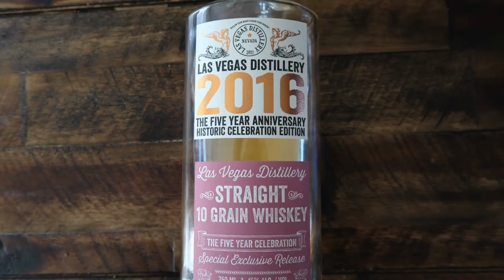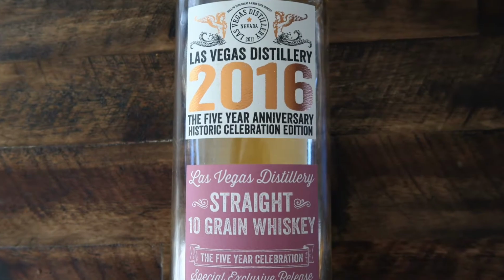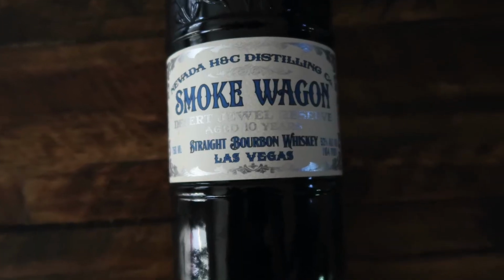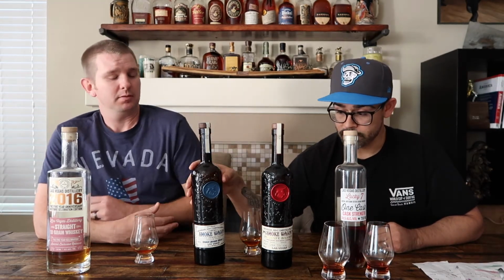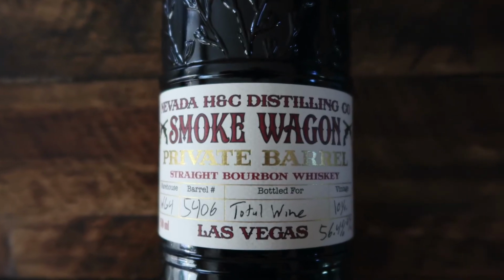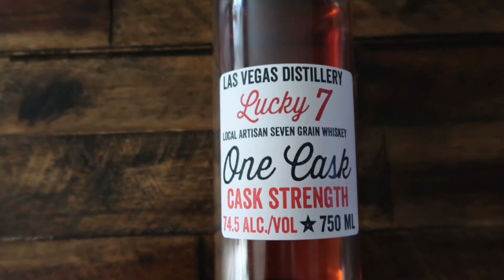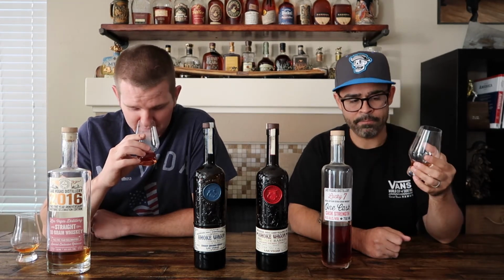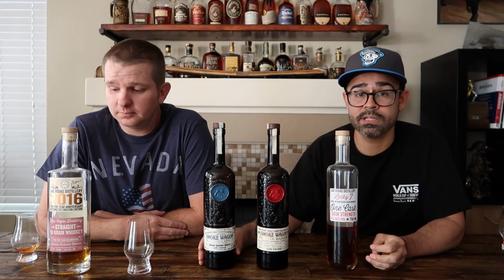Battle Born Bourbon Episode 002 - Taste and Review of Las Vegas Distillery and Smoke Wagon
Welcome back to Battle Born Bourbon!  In this installment Jeremy and Mike are tasting some local whiskey and bourbon from The Las Vegas Distillery and Smoke Wagon.  Grab your favorite spirit and drink along.

  - 2016 Straight 10 Grain Whiskey - 90 proof
  - Lucky 7 Single Barrel Cask Strength - 145 proof

  - Desert Jewel - 104 proof
  - Private Barrel for Total Wine - 112 proof

Check out these awesome local distilleries and what they have to offer!
for an amazing selection of spirits.

Leave us a comment on what you think of what we've tasted today and any suggestions for future tastings.